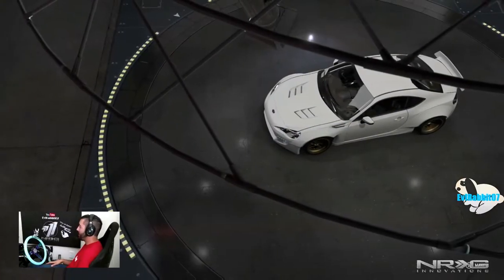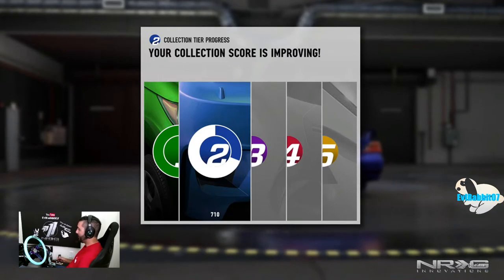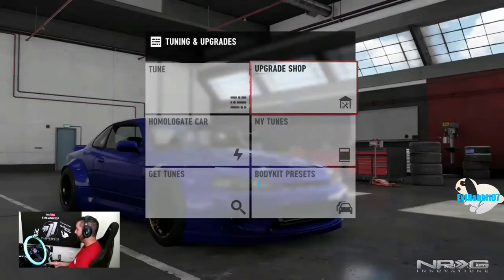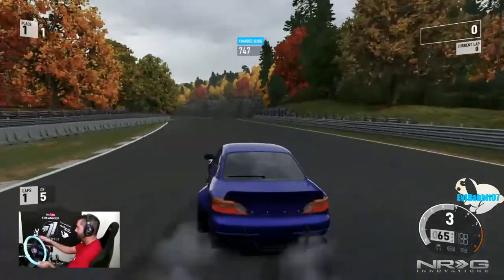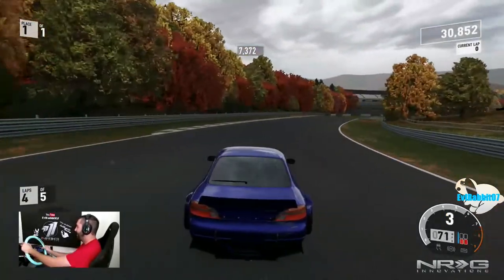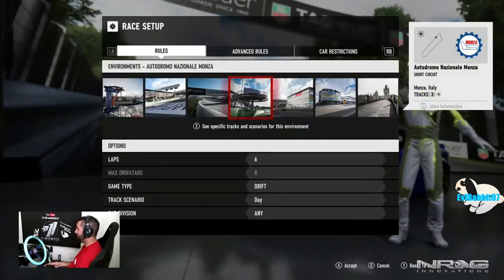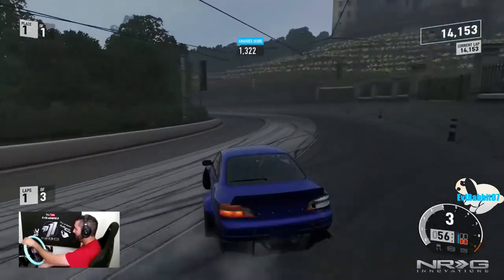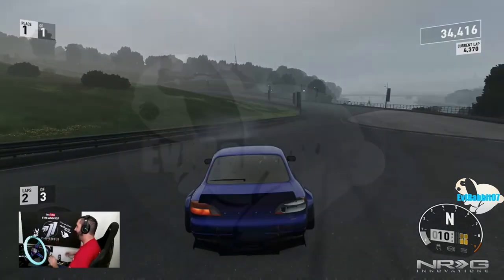Forza Motorsport 7 My First DRIFT!!! -- logitech g920 with NRG wheel --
Getting sideway for the first time in Forza 7